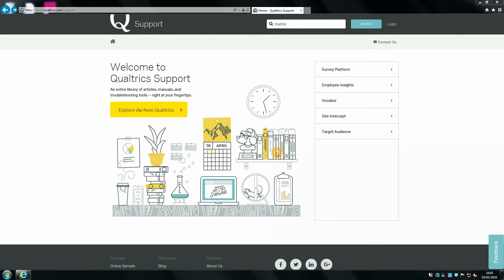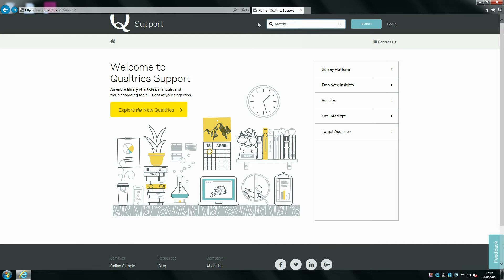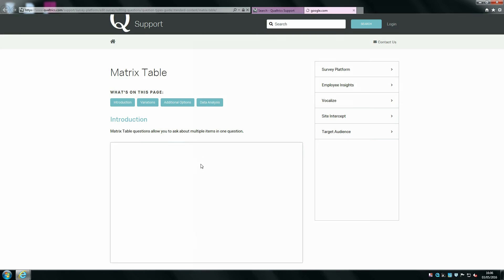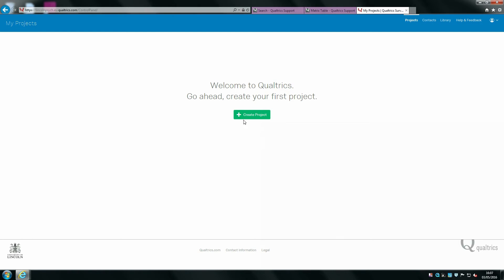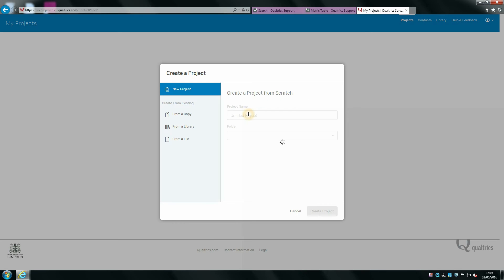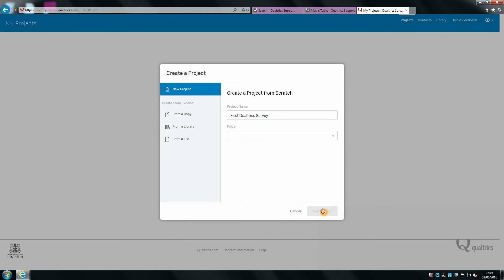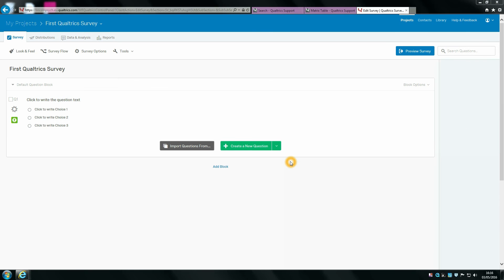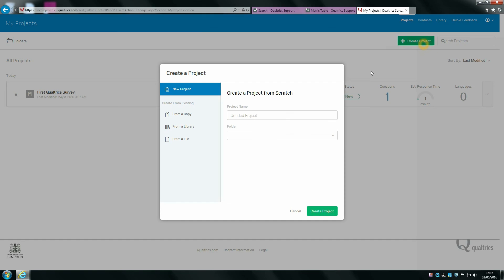How to Create a New Qualtrics Survey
Quick lesson on how to make a new blank Qualtrics survey, with some advice on how to get help.